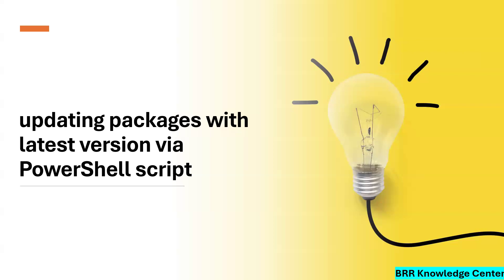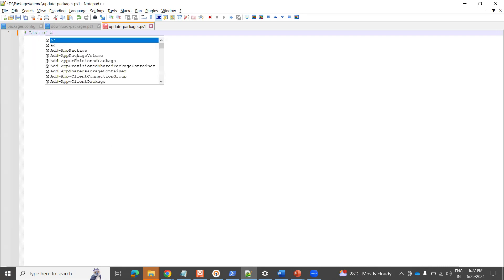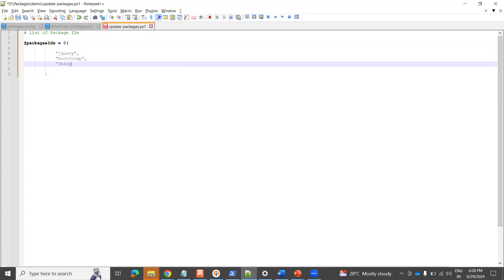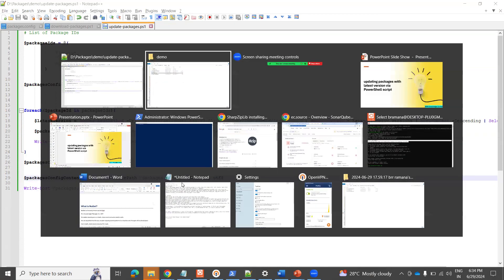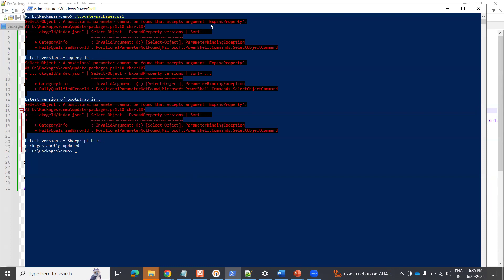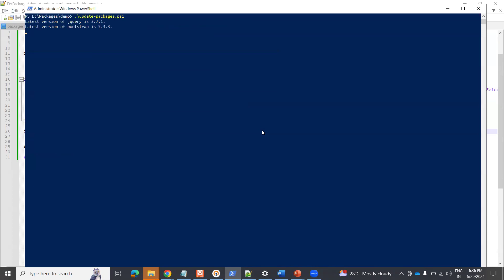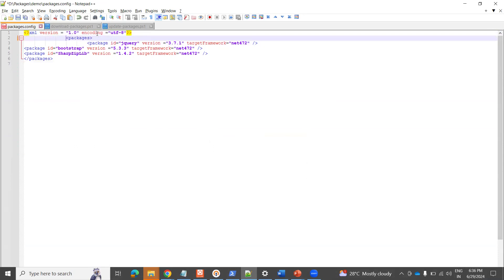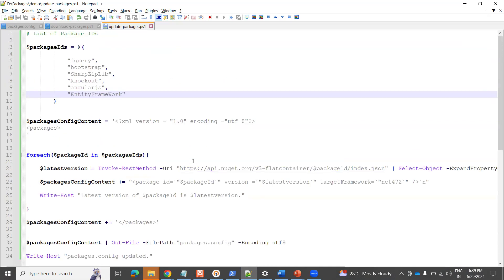Package config file dynamic preparation